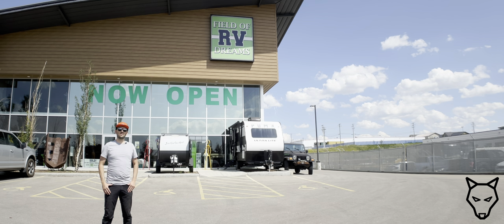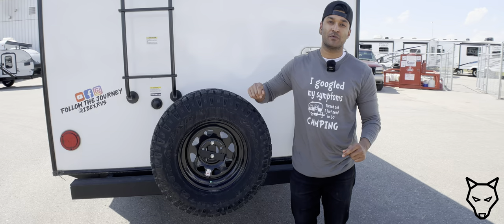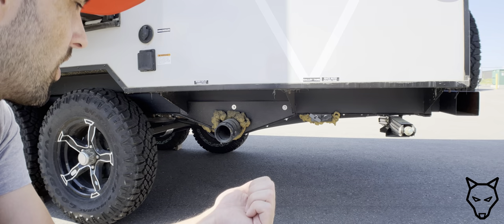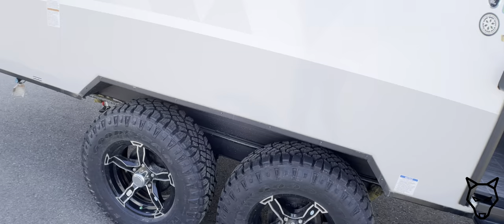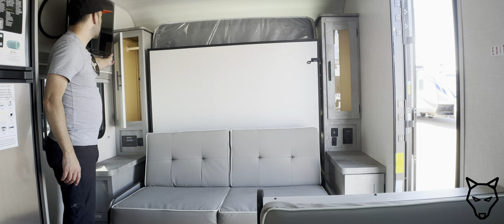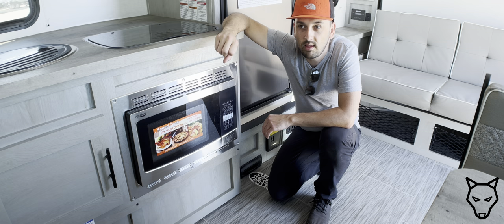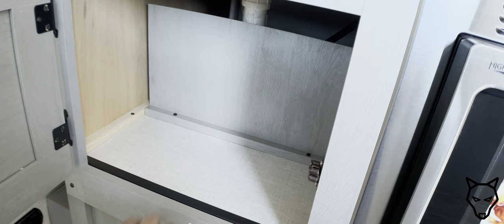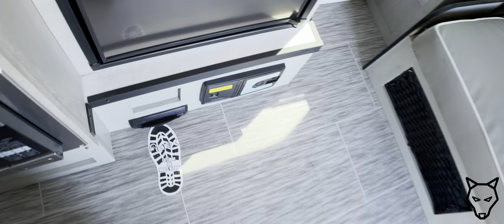Ep. 4 — 2023 Ibex 19RBM [A Mountain Biker’s Perspective]